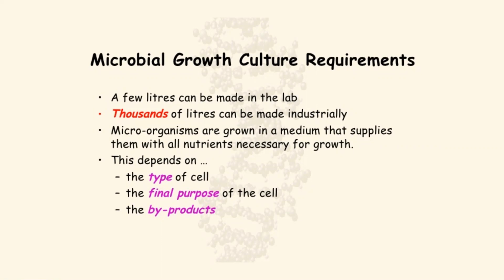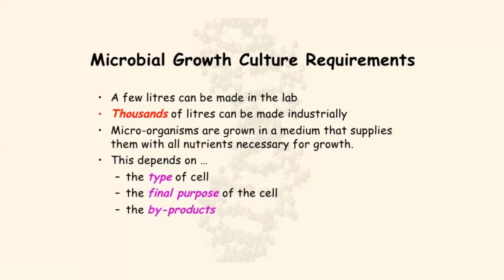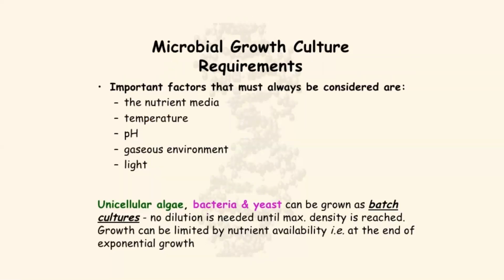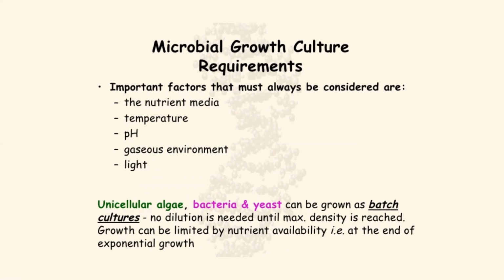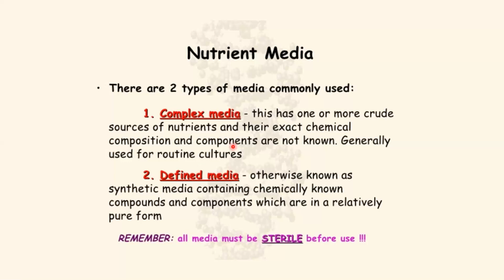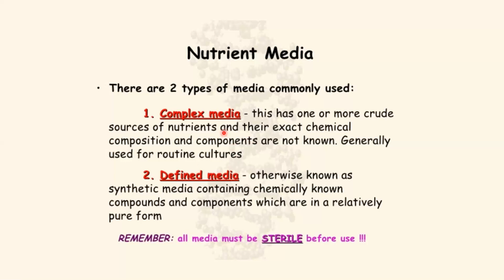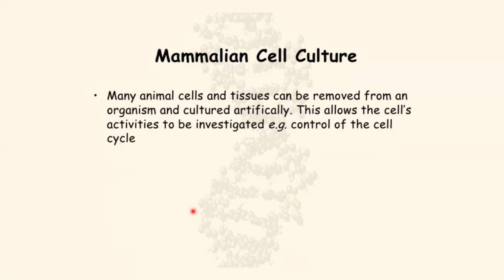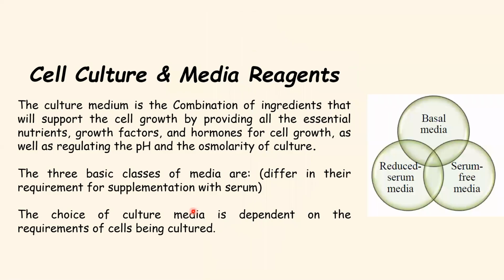Cell Culture Basics - Part-2-of-4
This is a universitylecture on the topic of cellculture basics for the students of bachelorofscience and masterofscience in biotechnology biology molecularbiology microbiology humanscience biochemistry and#tissueculture